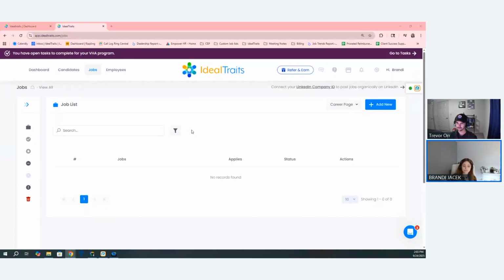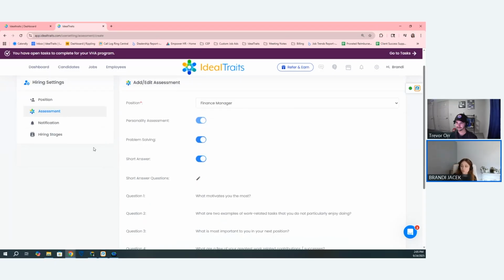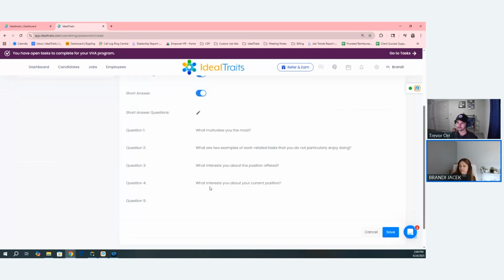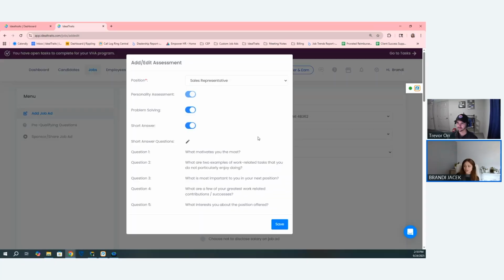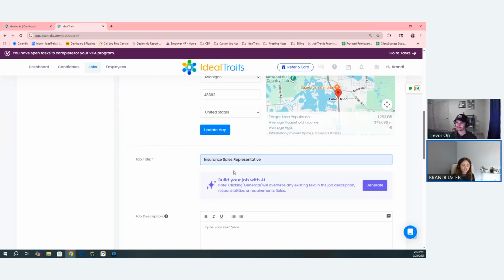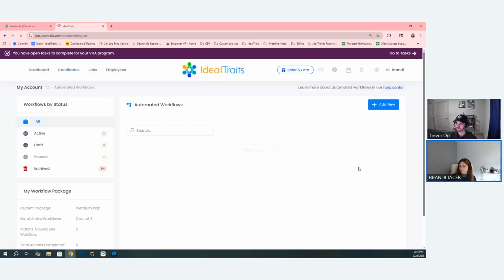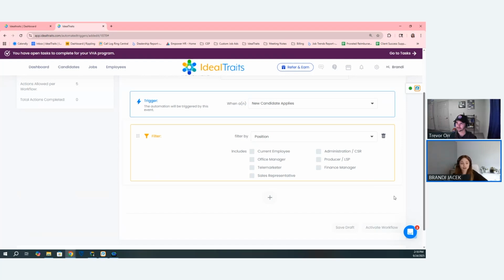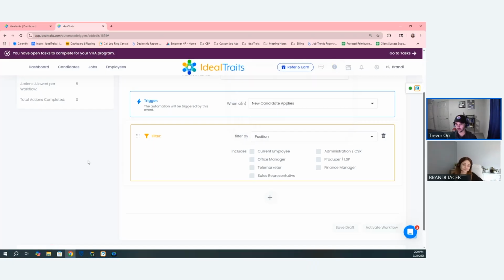Feature in Focus: Customizing Positions and Assessments